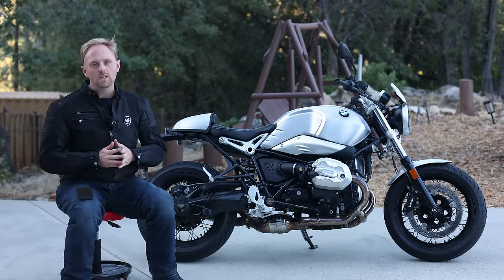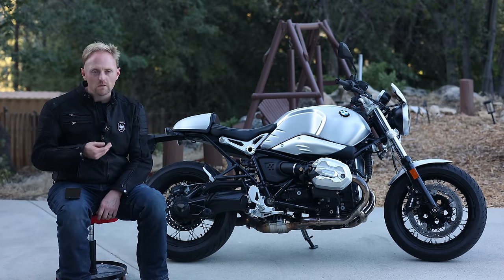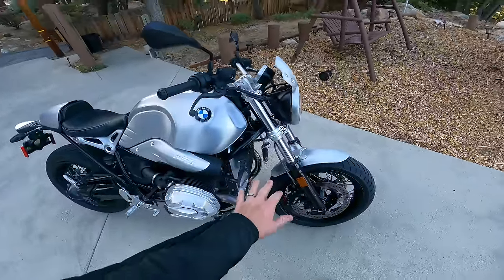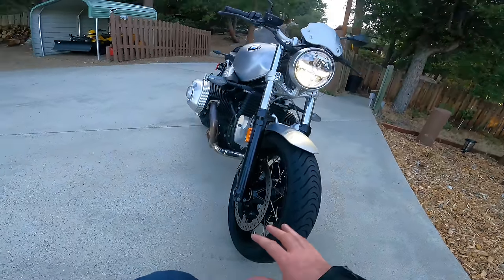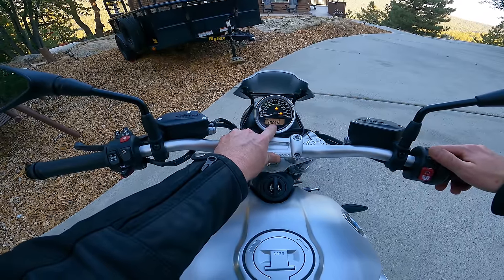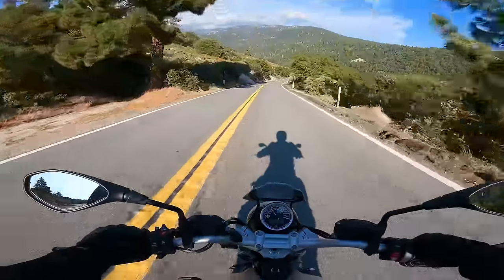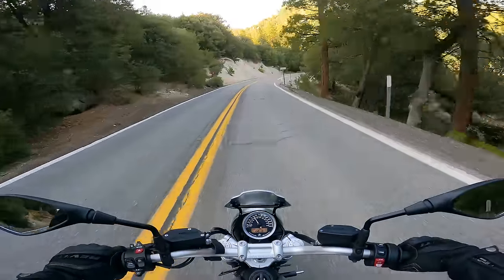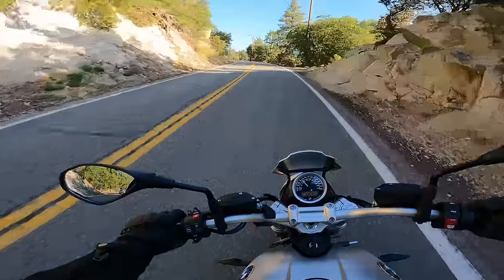2022 BMW R nineT | The Pure Joy of Riding (in-depth review)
Is the BMW R nineT the perfect blend of modern luxury and retro appeal? Is it better than a Triumph Street Twin, Thruxton or a Yamaha XSR900 or Kawasaki Z900RS? Let's find out.

00:00 Intro
02:07 Models/Pricing
04:16 Riding Position
05:26 Specs
07:41 Maintenance
08:58 Tour/Features
12:07 Riding Experience
19:40 Competitors
22:20 Pros/Cons
25:41 Final Thoughts